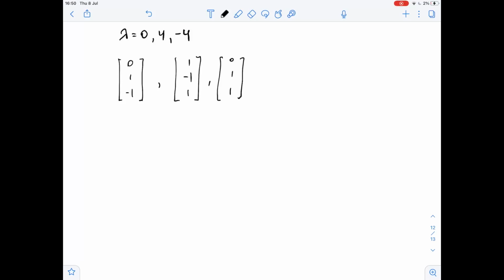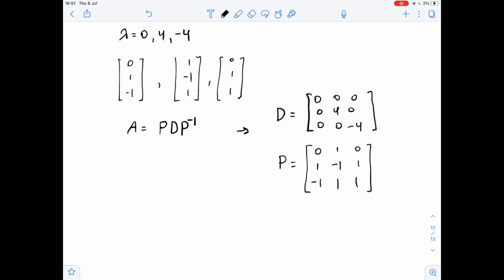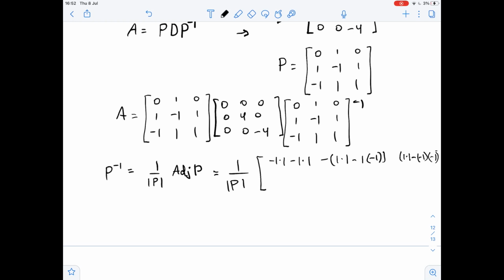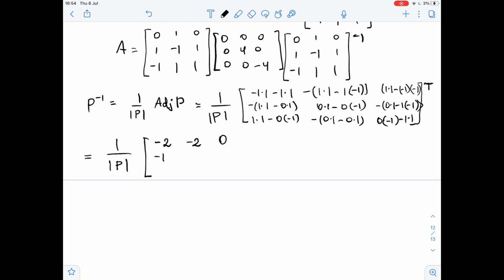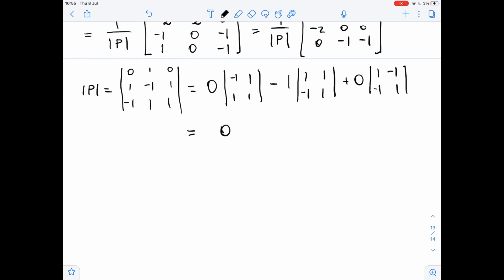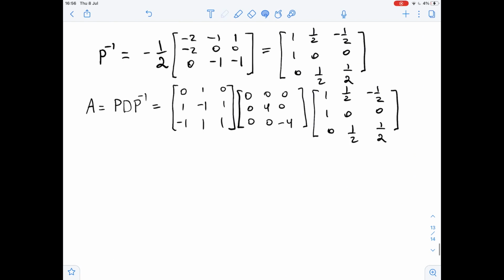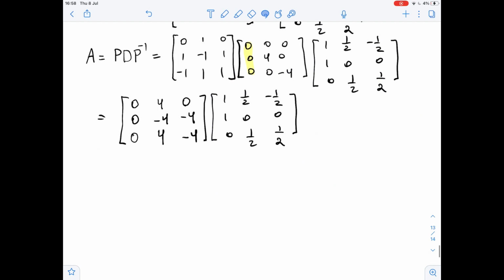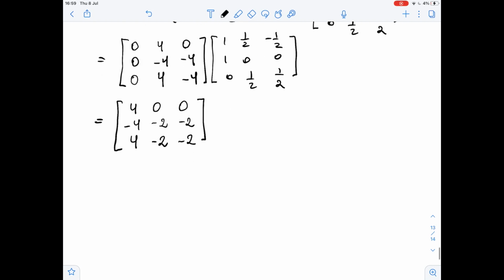Find a 3 \times 3 matrix A that has eigenvalues \lambda=0 , 4 ,-4 with corresponding ... | Plainmath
Solution to Calculus and Analysis question: Find a 3 \times 3 matrix A that has eigenvalues \lambda=0 , 4 ,-4 with corresponding eigenvectors
\begin{bmatrix}0 \\1\\-1 \end{bmatrix},\begin{bmatrix}1 \\-1\\1 \end{bmatrix},\begin{bmatrix}0 \\1\\1 \end{bmatrix}